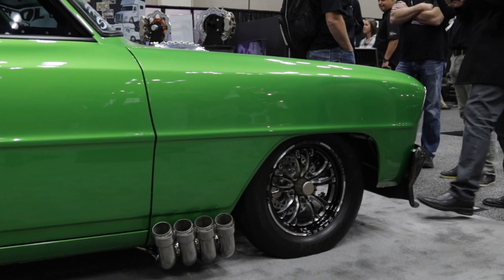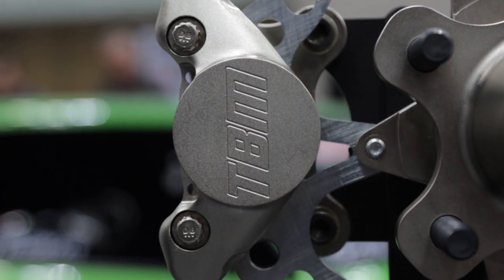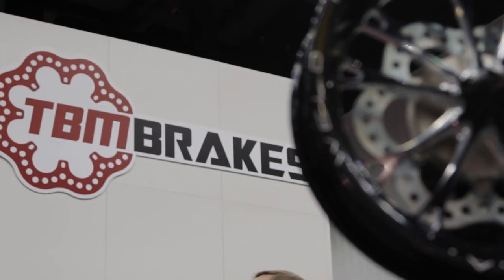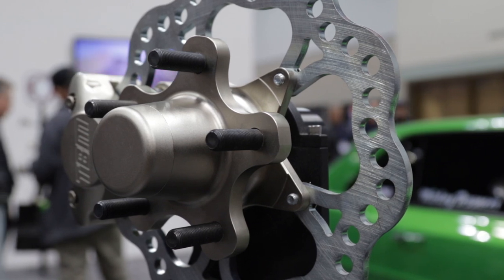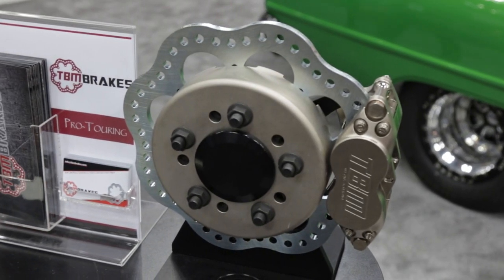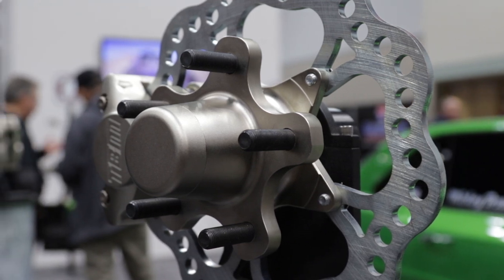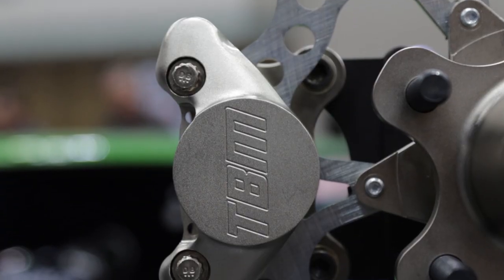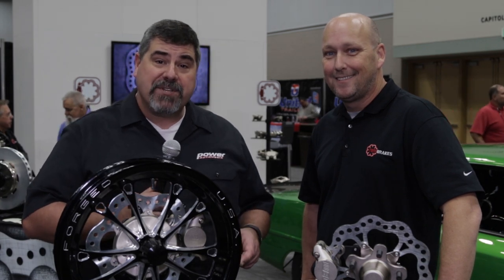PR1 2016: Lighter, Better Drag Brakes from TBM Brakes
TBM Brakes has what you need to haul your drag car down past the finish line, with lightweight front stud and spindle mount setups as well as hat-and-rotor style rears. They're designed from the ground up to provide low rolling resistance and excellent stopping power for drag applications, and they carry a lifetime warranty on everything except for pad and rotor wear.